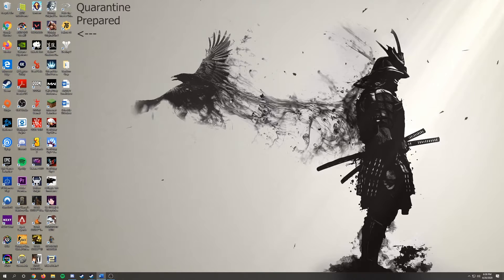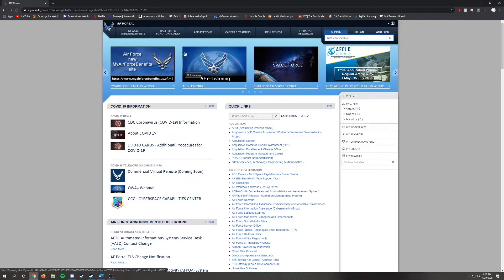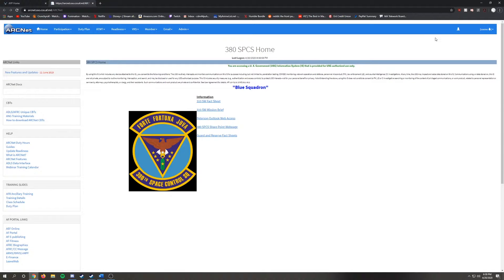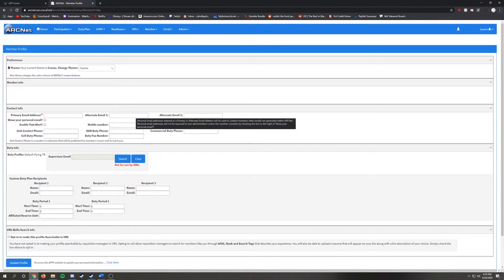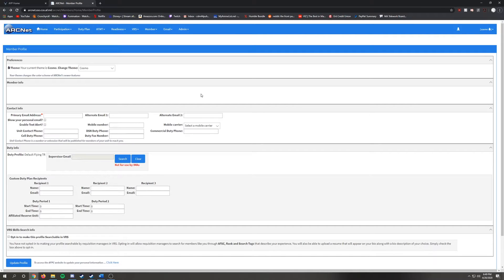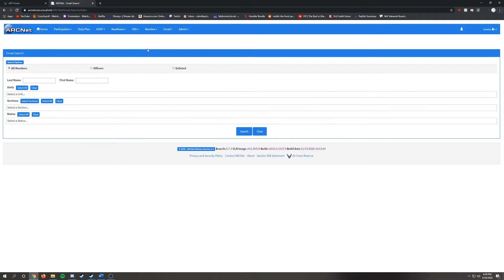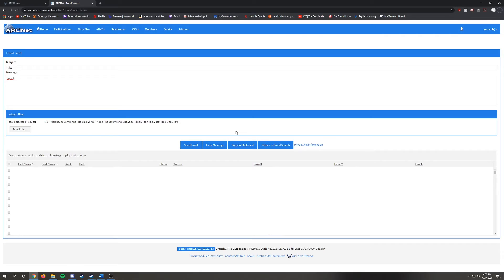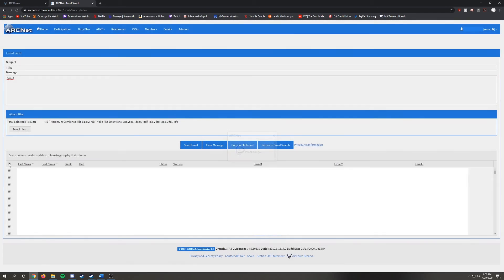How to update your civilian email in ARCNET to receive notifications